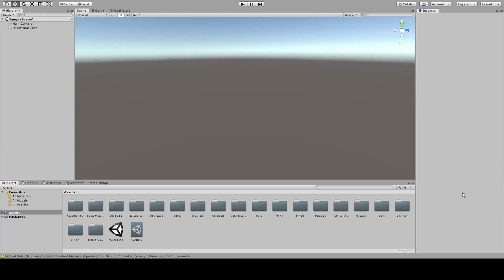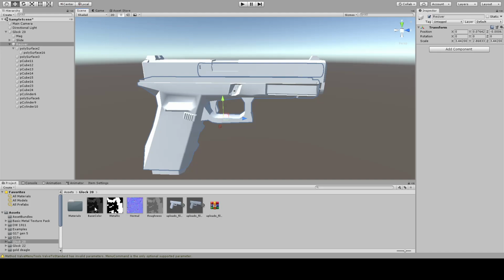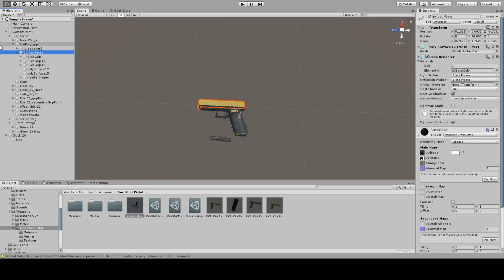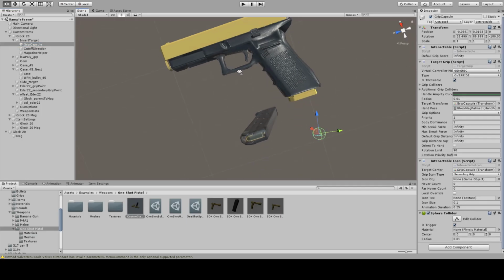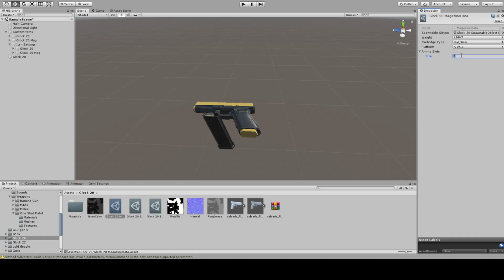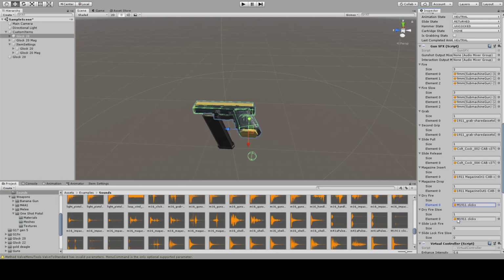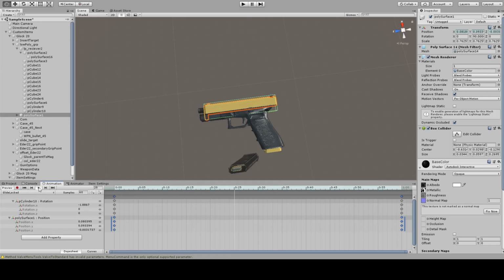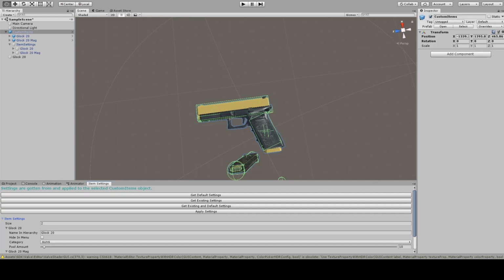Boneworks Pistol Mod Creation Tutorial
how to make a pistol mod for boneworks